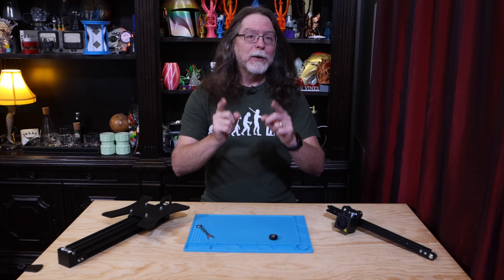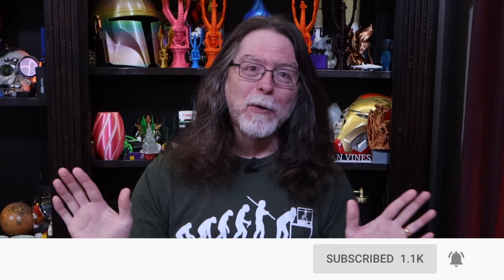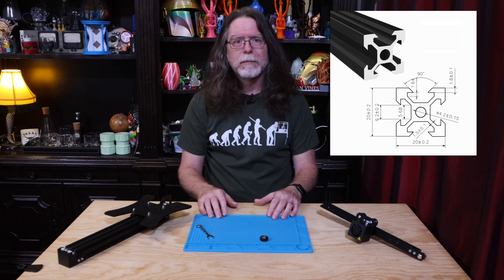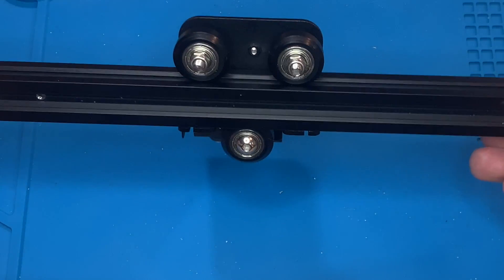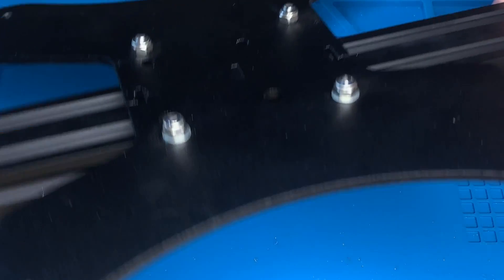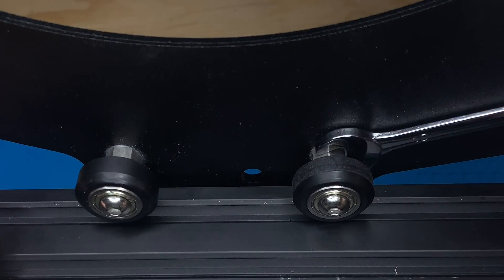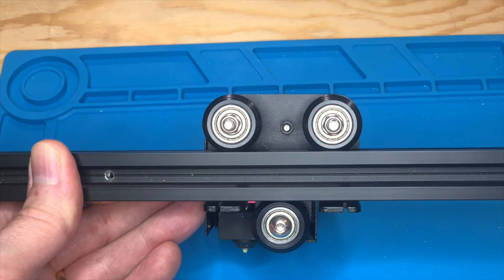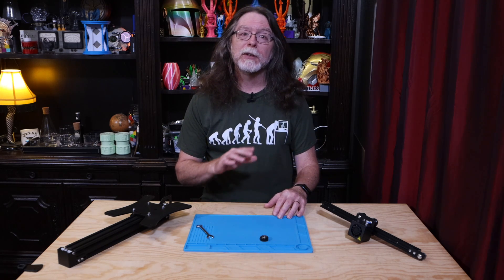Adjust the V Slot Wheels on your 3D Printer for Better Prints!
Hello, 3D Printing friends! Today we're going to learn how to adjust the V-slot wheels on your 3D printer!

CHAPTERS:
00:00 Intro
00:50 What are V-Slot Wheels, and Why Adjust Them?
03:06 Adjusting the Y Carriage’s V-Slot Wheels
04:22 Adjusting the X Carriage’s V-Slot Wheels
05:30 Closing